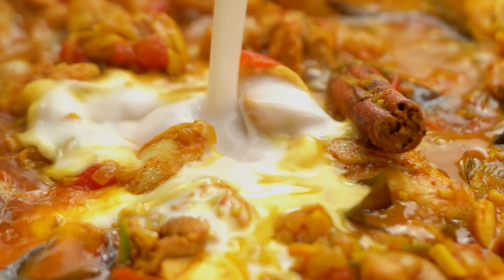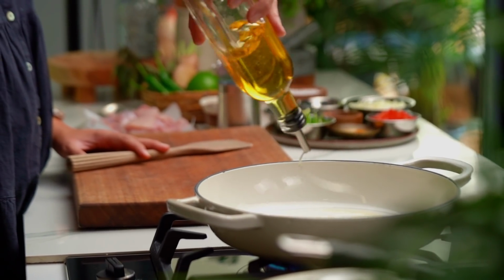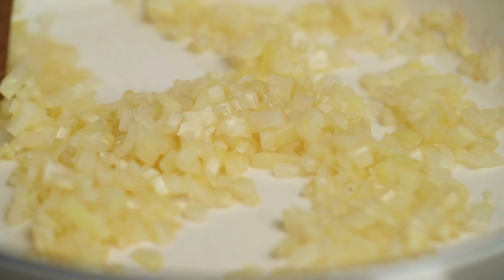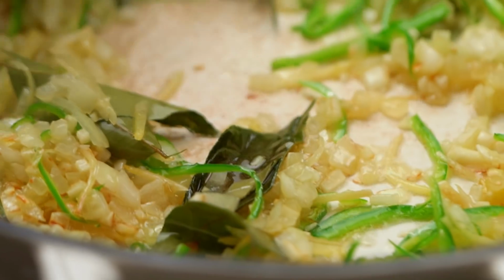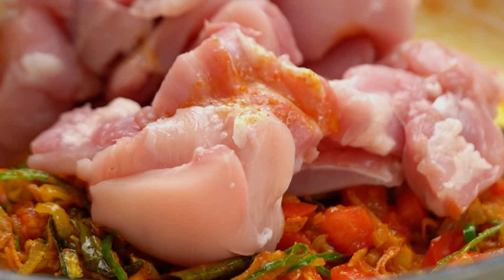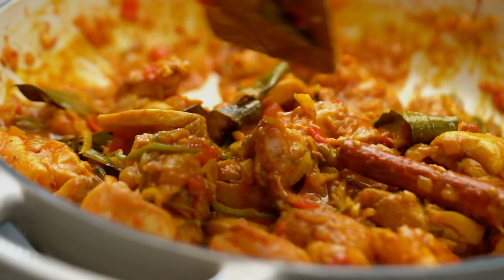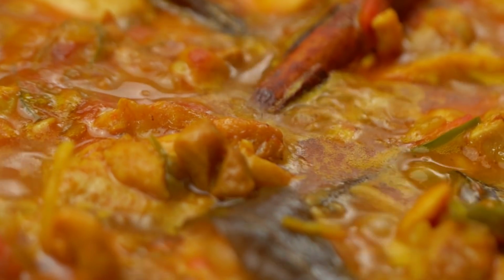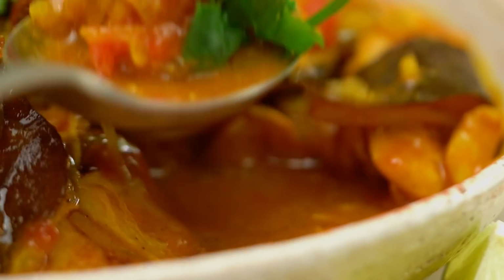This creamy weeknight chicken curry is literally impossible to walk away from | Marion's Kitchen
ABOUT MARION